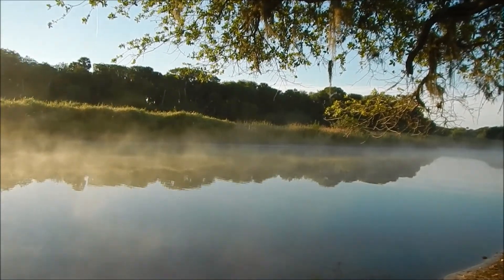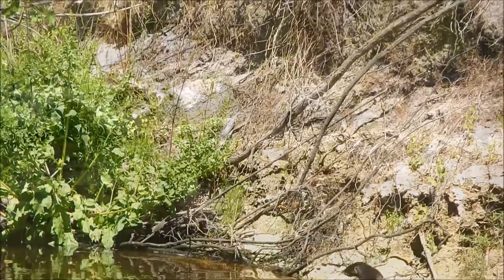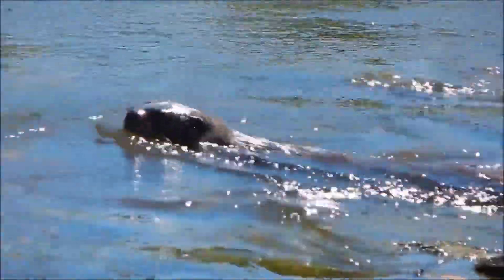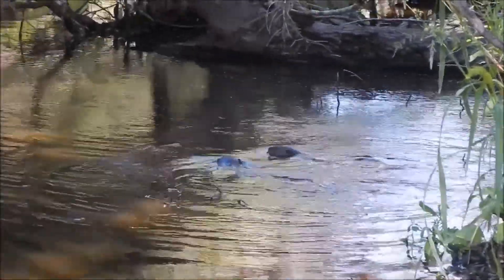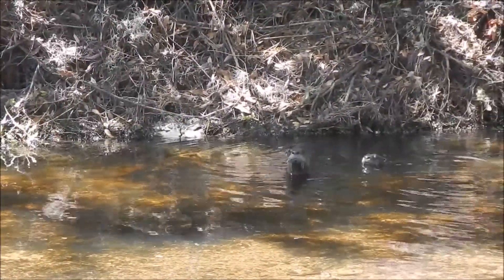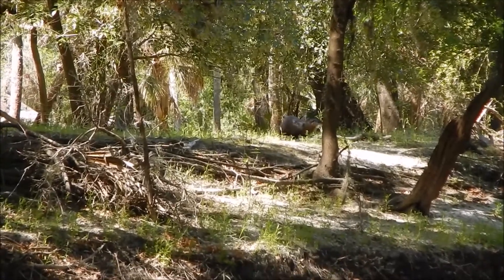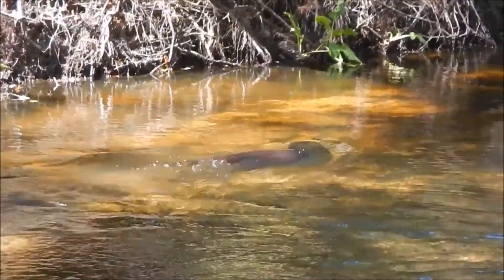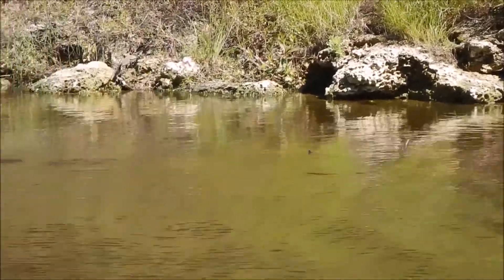Myakka Otters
Otters spotted on the Myakka River in Florida. A female with a young pup. (Watch in HD with volume for narration)